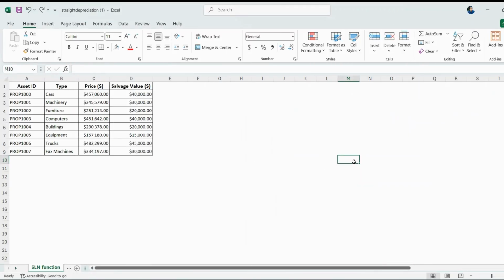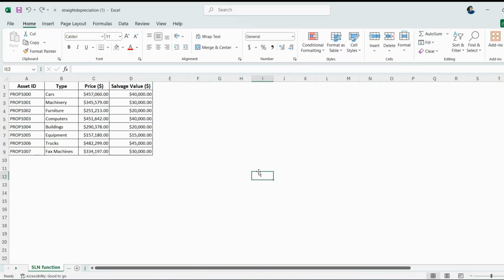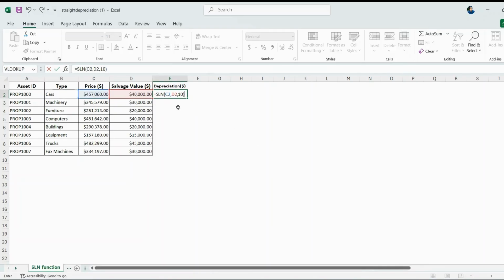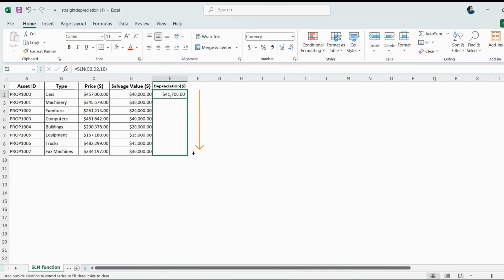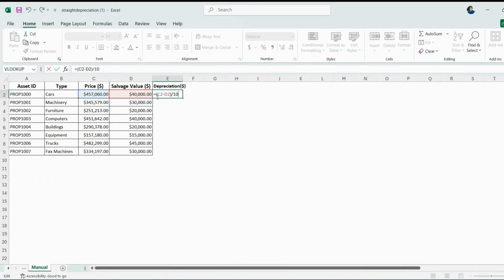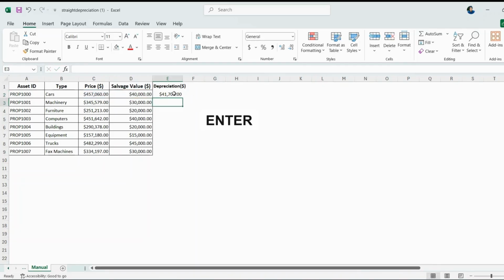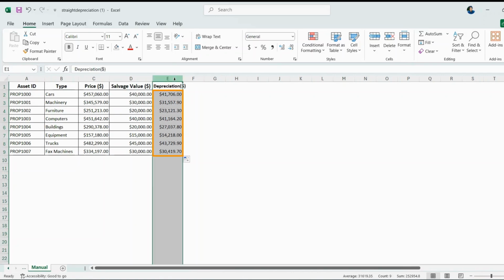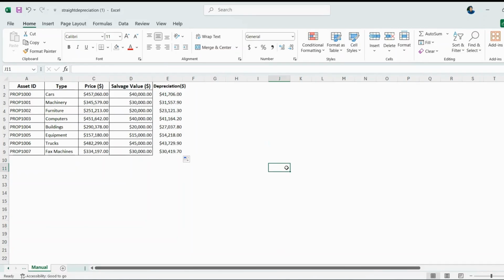How to Calculate Straight Line Depreciation in Excel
In this tutorial, you’ll learn how to calculate straight line depreciation in Excel using both the built-in SLN function and a manual formula. This method is commonly used in accounting and finance to allocate asset cost evenly over its useful life.

00:00 – Intro
00:13 – Using the SLN Function
02:32 – Calculating Manually

Transcript:
00:00 – Intro
Welcome! In this video, we’ll explain the concept of straight line depreciation and show you how to calculate it easily in Excel.

00:13 – Using the SLN Function
First, we use Excel’s SLN function to calculate depreciation automatically by entering the asset cost, salvage value, and useful life.

02:32 – Calculating Manually
Next, we calculate depreciation manually using a simple formula. This approach helps you understand how the depreciation value is derived step by step.